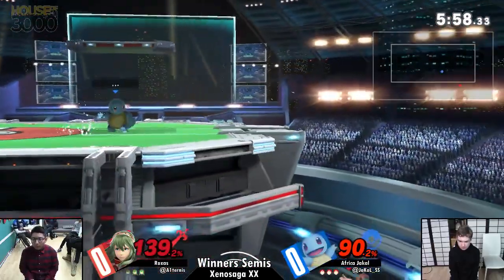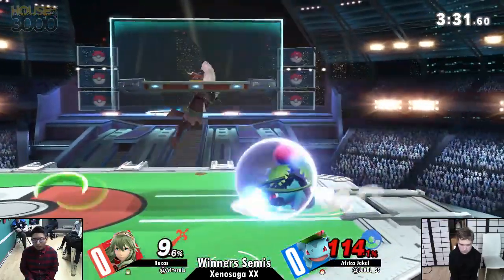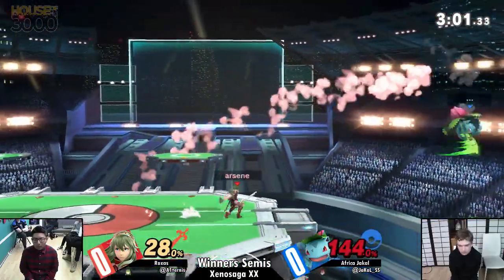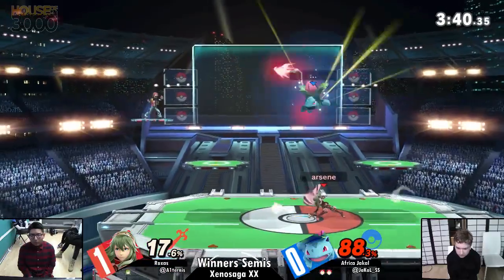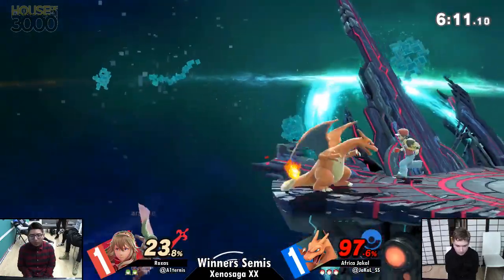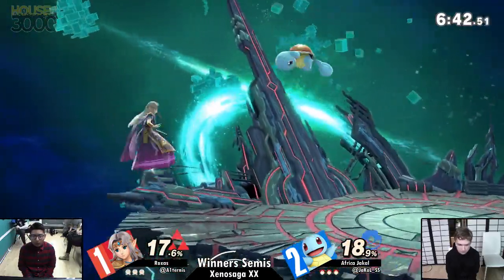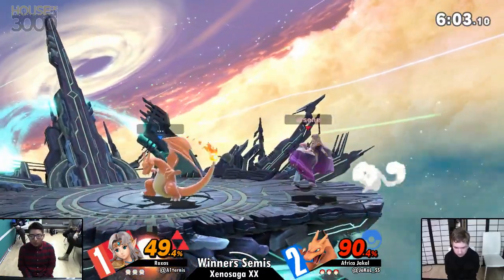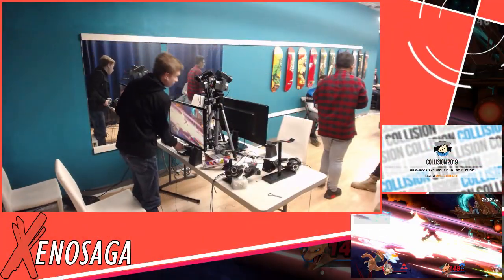[Ultimate] Xenosaga XX (W.Semis) - Roxas vs Africa Jakal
Roxas(Lucina Red, Zelda Black Purple) vs Africa Jakal(Pokemon Trainer Team Default)

Round: Winners Semis

 - Xenosaga XX
 - XenoZero 62 Orchard St 2nd Floor, NY NY, 10002

Commentators:
 - Austy (@AustyLaVista)
 - Jul (@ArtisticallyJul)

Smash Ultimate Weeklies every Wednesdays
Venue Fee: $8
Singles:   $7
Doubles:   $5

Venue Address -
62 Orchard Street 2nd Floor